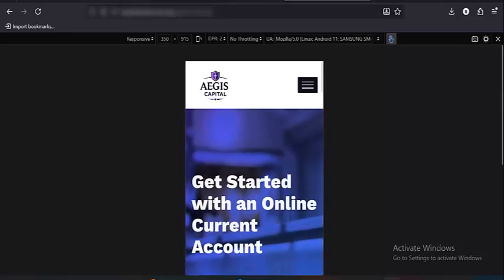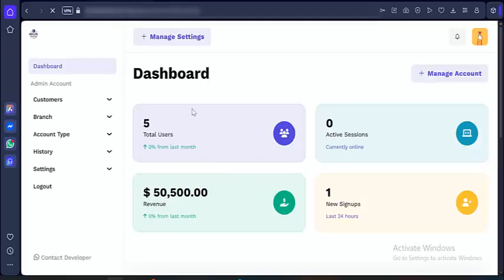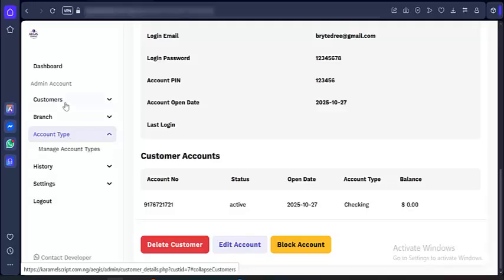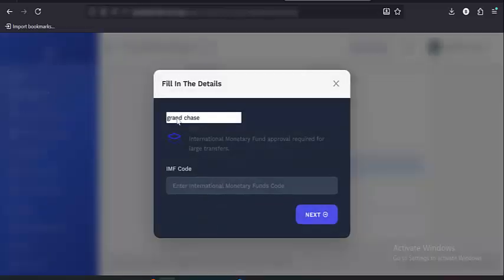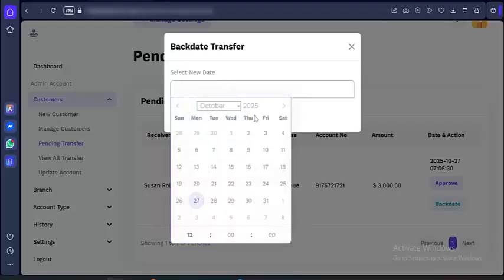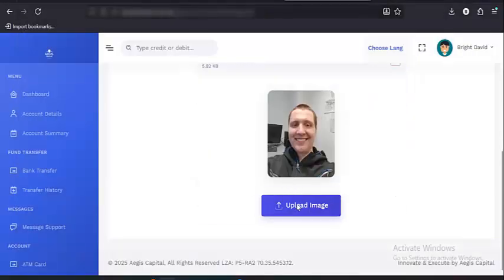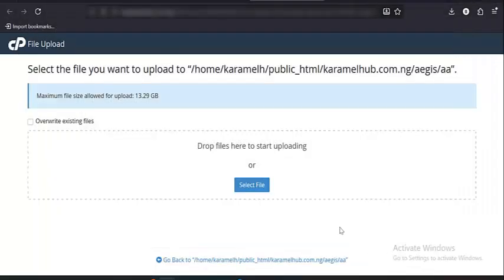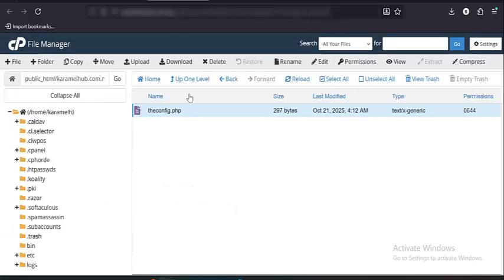HOW to DESIGN an ONLINE banking website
How to Design an Online Banking Website (Full Tutorial 2025)

In this complete tutorial, you’ll learn how to design a professional online banking website that includes account dashboards, transfers, deposit tracking, and payment integration.

Whether you’re a web designer, developer, or fintech entrepreneur, this video will show you how to build a modern, secure, and user-friendly banking system from scratch or with WordPress tools.

What You’ll Learn:

✅ How online banking websites work
✅ Designing user & admin dashboards
✅ Creating deposit, transfer, and withdrawal pages
✅ Setting up account balance systems
✅ Integrating payment gateways
✅ Securing data with SSL & database encryption
✅ Hosting, domain, and deployment setup

Tech Stack Used: HTML, CSS, Bootstrap, PHP, MySQL, JavaScript